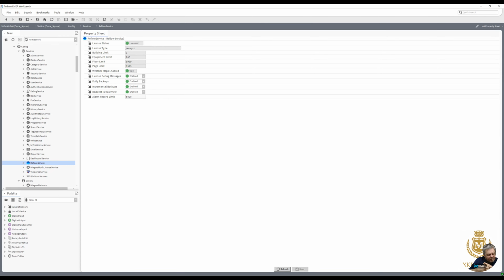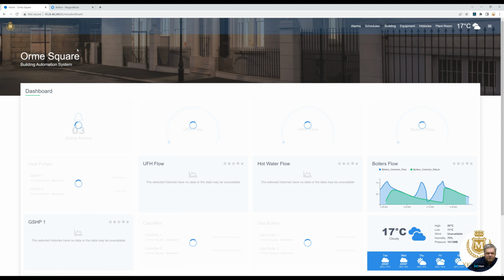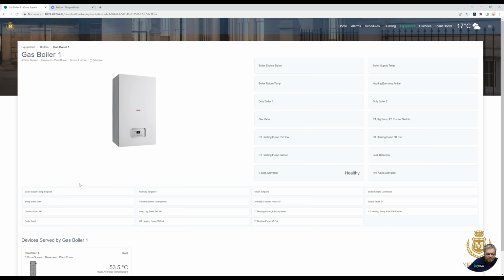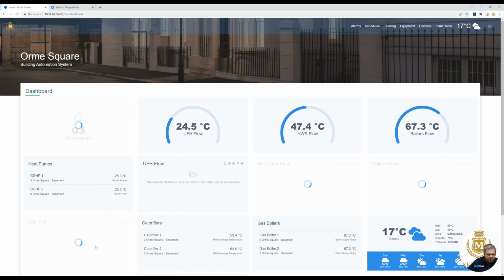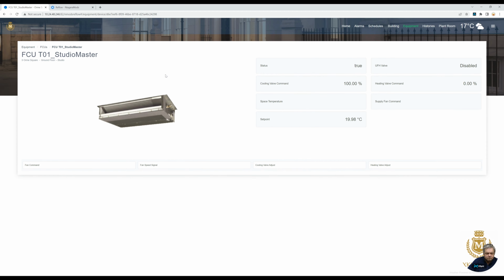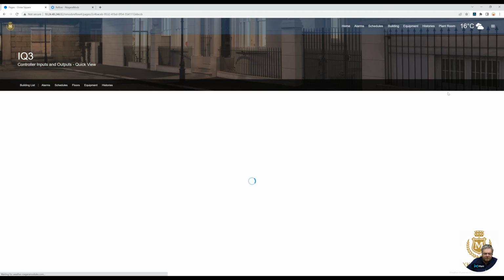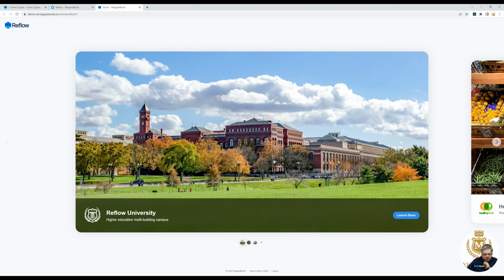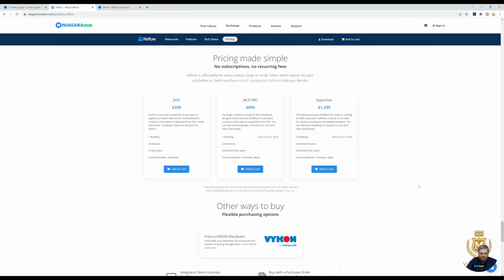#25 N4 Tridium Niagara - Machine learning - Relow and graphics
Machine learning - Reflow module by Niagara Mods on a MAC36-NL controller.

Reflow is packed full of features to display devices. The graphics are customizable, work the same on mobile and desktops, and include all Niagara point actions out of the box. Browse devices by building, by floor, or by equipment type. Use our built-in library of equipment graphics or bring your own.

Installation
Extract the downloaded file and copy the nmodsreflow-rt.jar and nmodsreflow-ux.jar file(s) to your Niagara modules directory. If you're not sure where your modules directory is, it can typically found at C:\Niagara\Niagara-4.x.x\modules
If Workbench is already open, close it and then relaunch it.
Connect to your local Platform and restart any stations that are running in the background using the Application Director.

Remote Station Installation
In Workbench, connect to your remote station's platform
Open the Software Manager and wait for the list of modules to load
Find and select the Reflow module(s) in the list
Click the Install button at the bottom of the window
Click the Commit button at the bottom of the window
The module will install to the station and the list will reload when it's finished
Confirm installation by scrolling to the bottom of the list and looking for the Reflow module(s) in the table marked as "Up to Date"